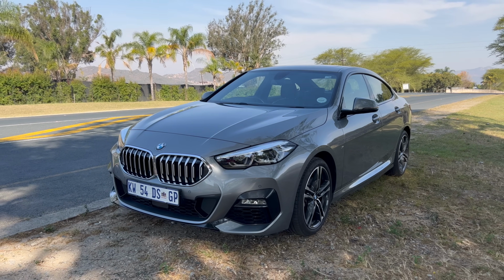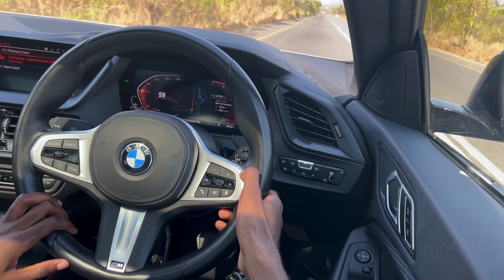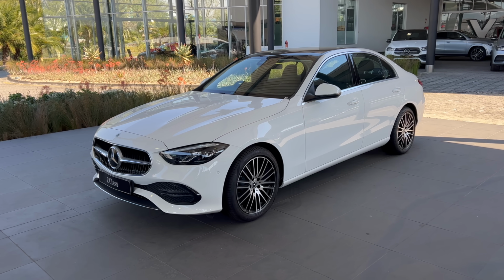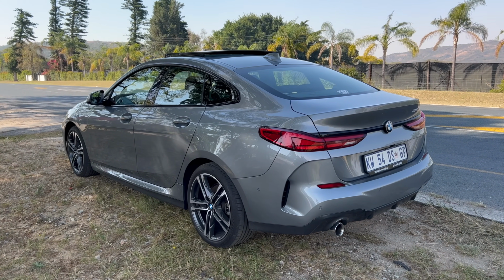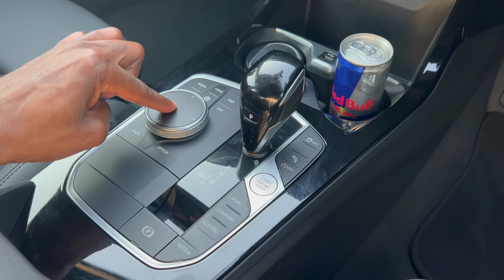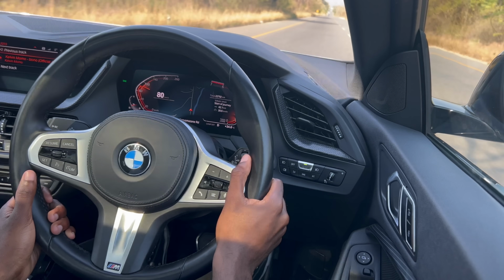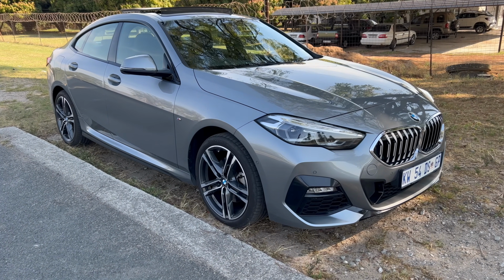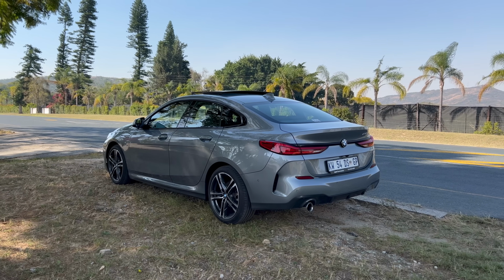2023 BMW 218i Gran Coupe M Sport review - The most hated BMW!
👇🏼👇🏼For an INSURANCE QUOTE
(Naked Financial Technology is an authorised FSP.)
100% Online, NO phone call👨🏽‍💻

Living with a BMW 218i Gran Coupe M Sport: Driving impressions and cost of ownership